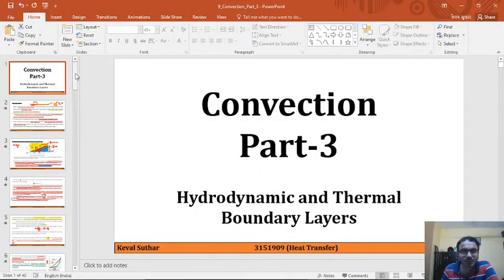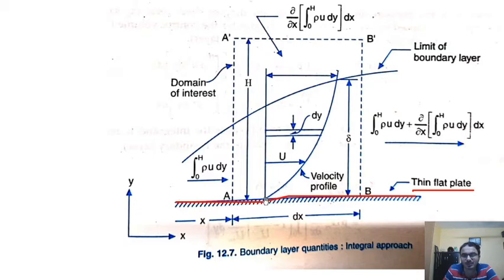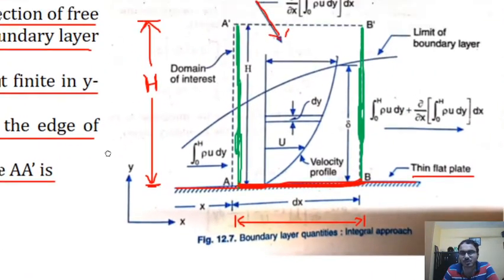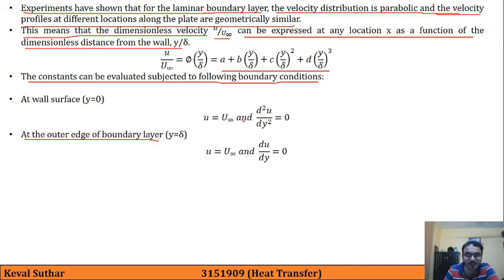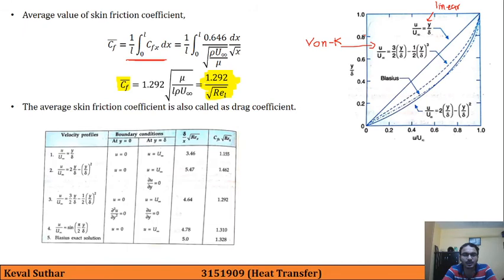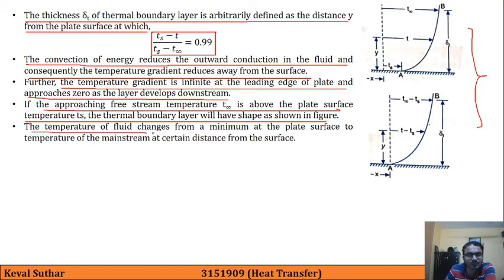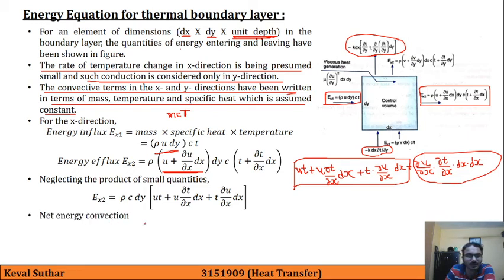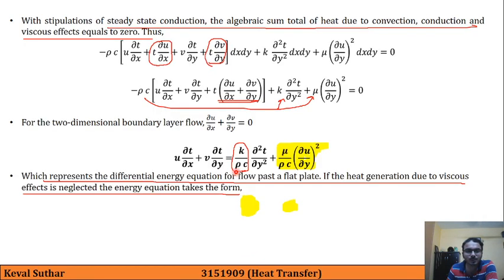HT-16- Hydrodynamic and Thermal Boundary Layer Part-IV